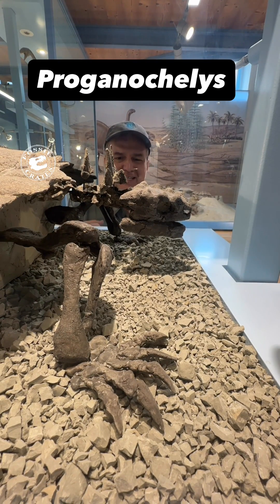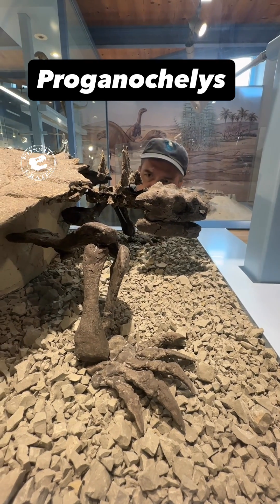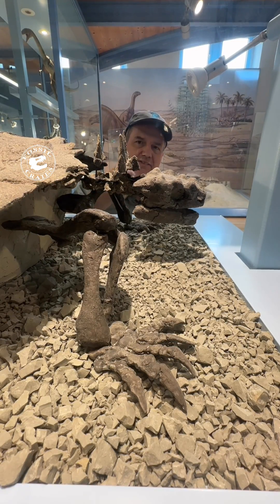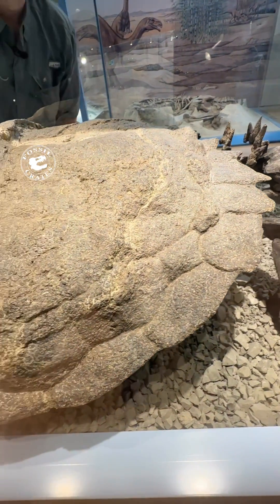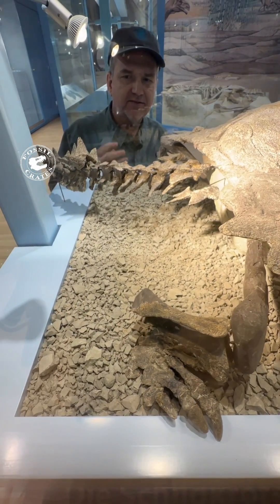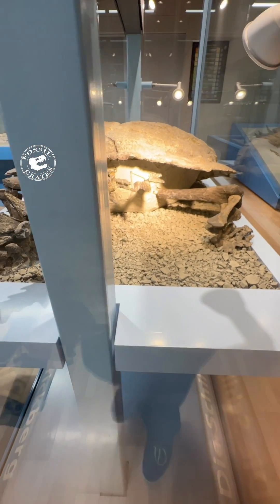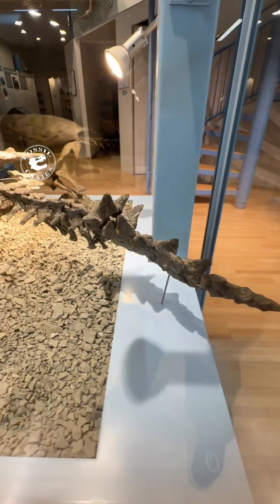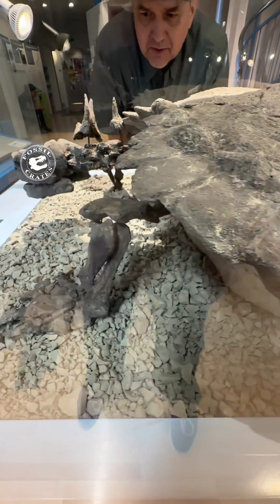Proganochelys: Prehistoric Turtle with a Club Tail and Non-Retractable Head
I grew up with Proganochelys “before brightness turtle” Baur 1887 as being the oldest known turtle at ~210 mya. It lacked true teeth, had a sweet shell, and a tail that ended in a club, which I absolutely adore!

The head couldn’t retract like cryptodires, nor bend to one side like pleurodires. It has been found in Europe.

This one is on display at the super fun @sauriermuseumfrick in Switzerland. We visited to study Plateosaurus. I had no idea this had been discovered nearby! It was a bucket list taxon for me.

More recently, the age of turtles has been pushed back to 230 mya in Asia. I hear about turtles most Thursday nights when I meet with legendary turtle expert Dr. Robert “Bob” McCord.

The 230 mya number is important because the actual age of the Frick quarries isn’t known directly. They have a ceiling of 180 mya, which would make the top of the ~6 layers Jurassic (!) [ammonties begin appearing in abundance, also on display in the museum], whilst the bottom is ~220 mya thanks to an ash layer. In between is anyone’s guess.

The layer with the highest concentration of fossils appears to have been a seasonal event. After a long period of dryness tremendous rains swept across the floodplain, burying the dead and drowning others, turning substrate to mud.

Turtles can enjoy such a place, and this one clearly did. I still can’t get over the fact I saw one in person! Little unexpected surprises in life bring me tremendous joy.